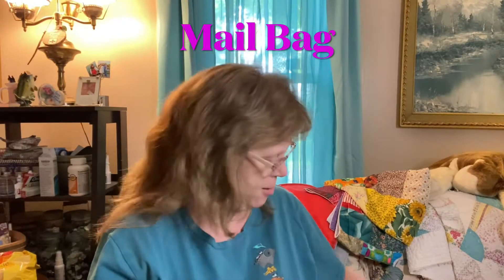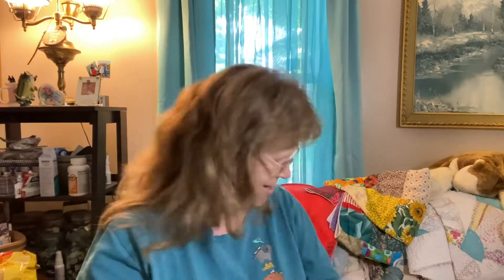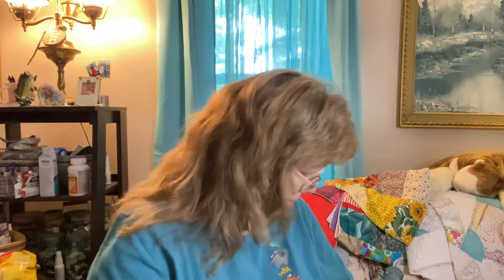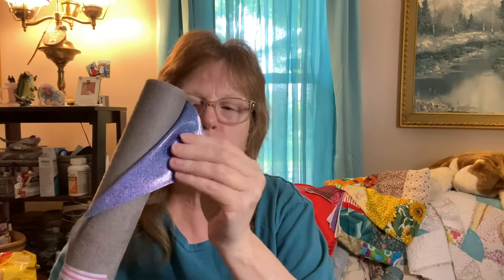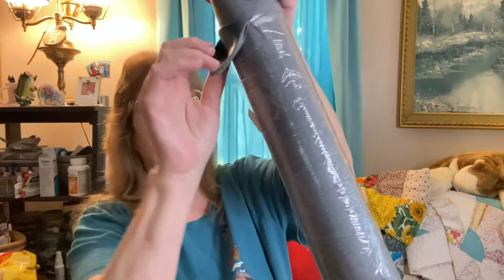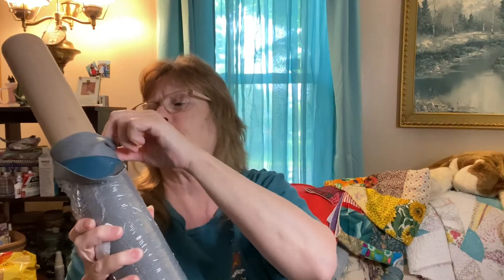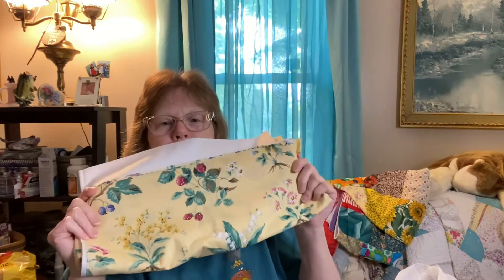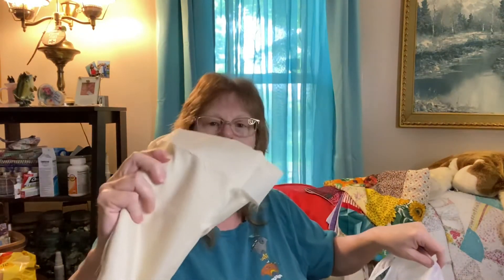Buying bag making supplies, thrifting haul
I share some things I buy online. Thrifting for fabric at Angels for Animal garage sale. Purse was bought at Khols.

Be you, be happy, be Kind!